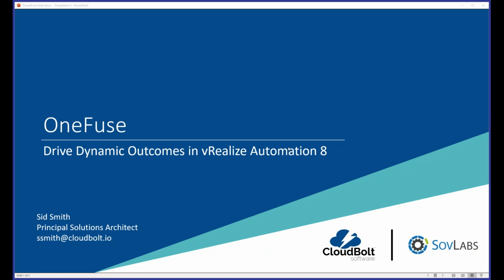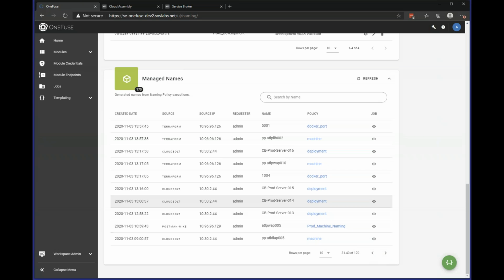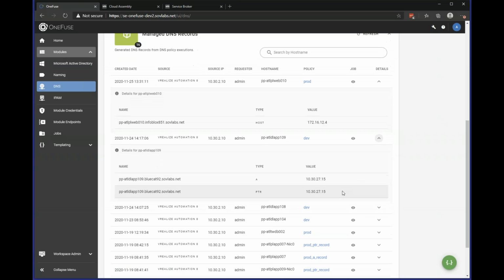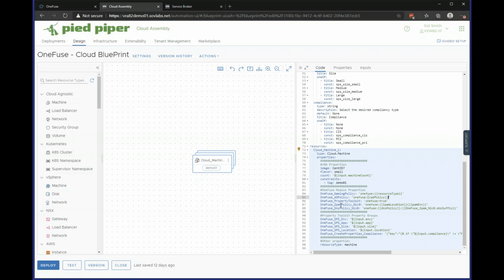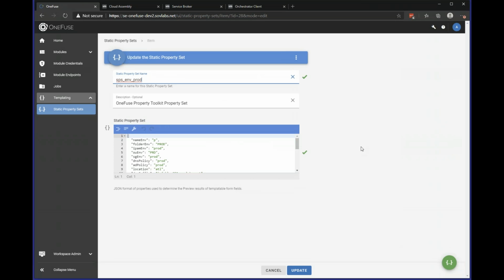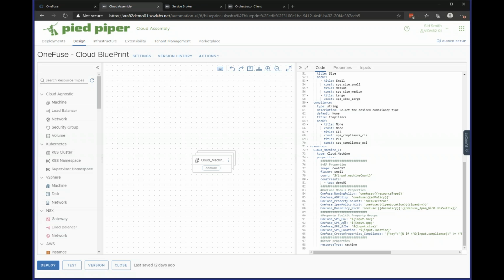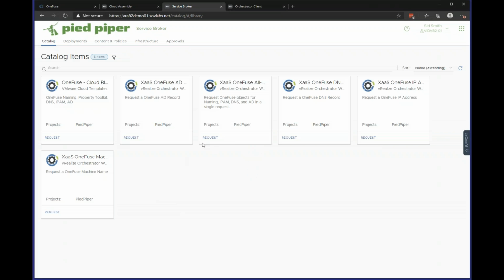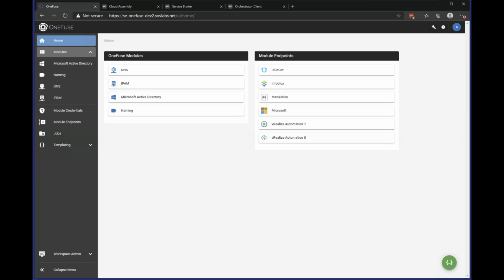VMUG Webcast: Drive Dynamic Outcomes in vRealize Automation 8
Missing some of those great features that you enjoyed in vRealize Automation 7.x, like property groups or with SovLabs (now part of CloudBolt Software), dynamic property assignments and being able to assign entire groups of properties through a single property? Check out this recent VMUG webcast where we will explore how you can get that same, valued functionality – and more – with vRealize Automation 8.x.